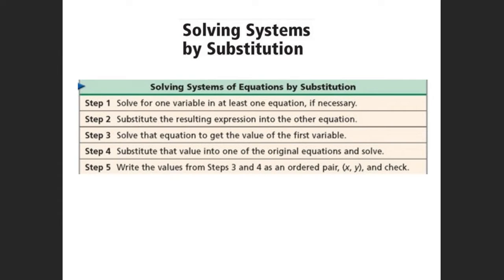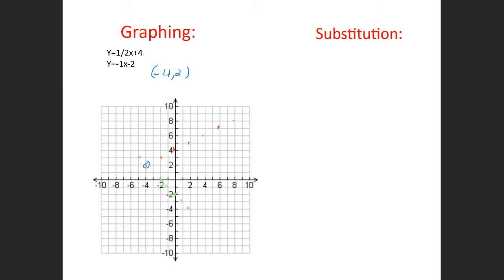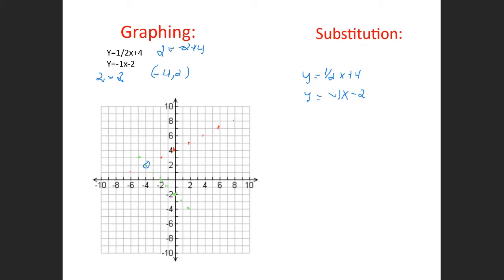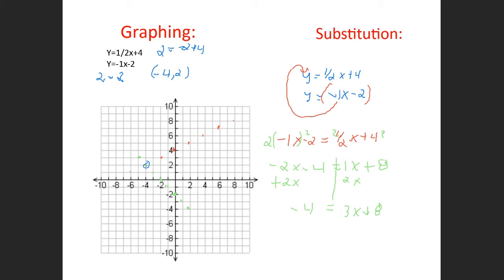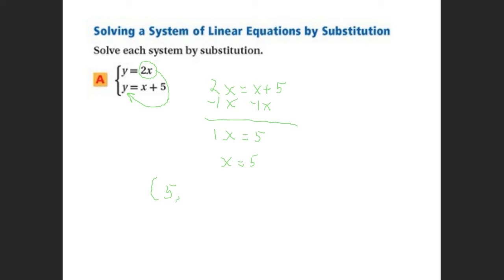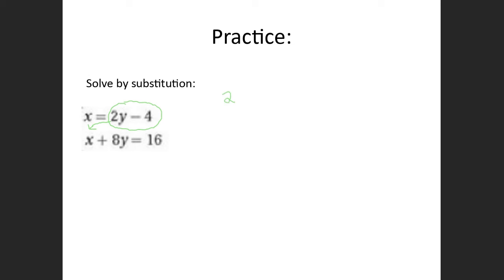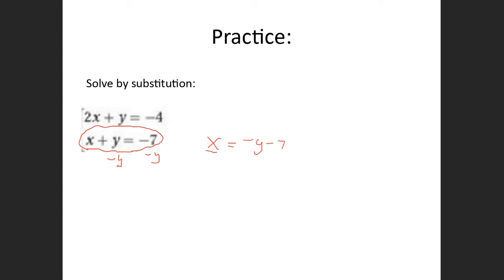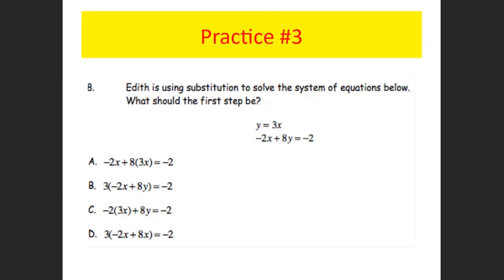Week 3 S2 Lesson Tutorial